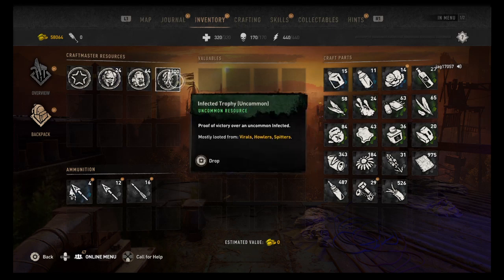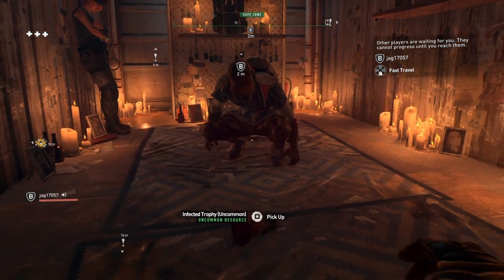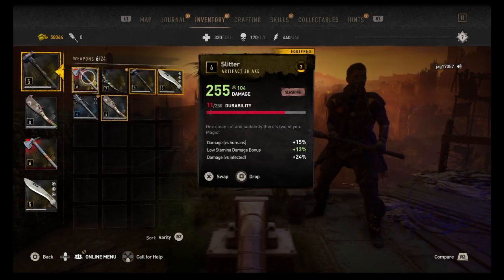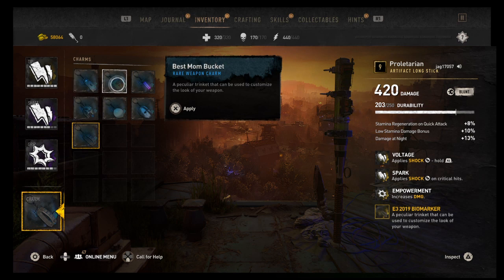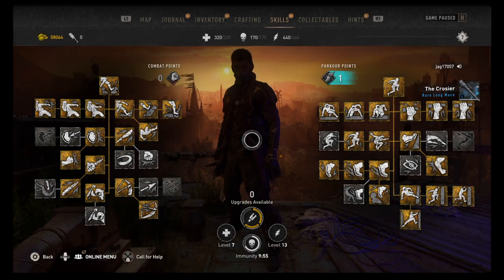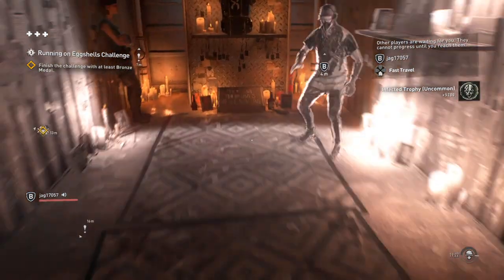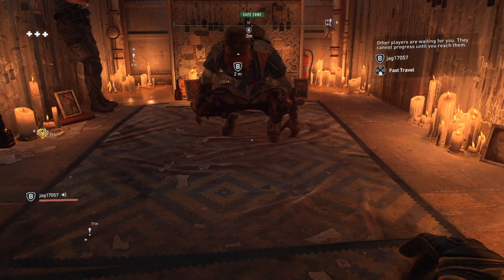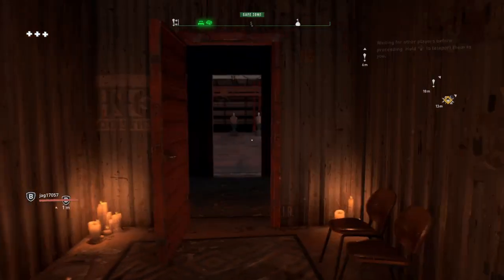Dying Light 2 New Duplication Glitch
All Thanks To Jag

2. Share